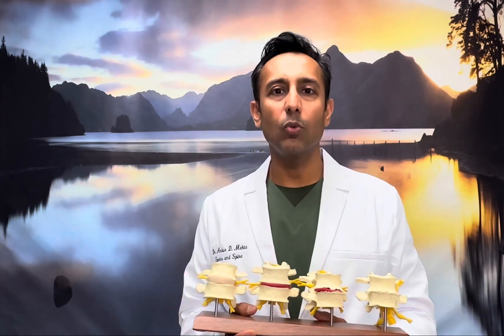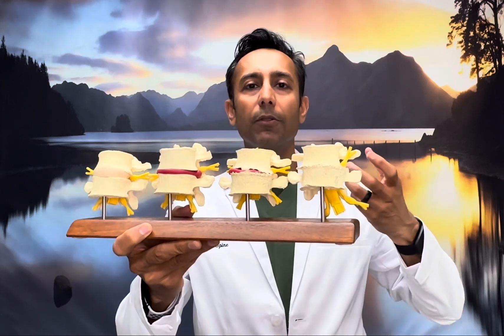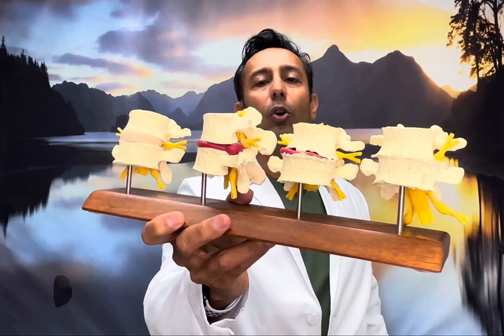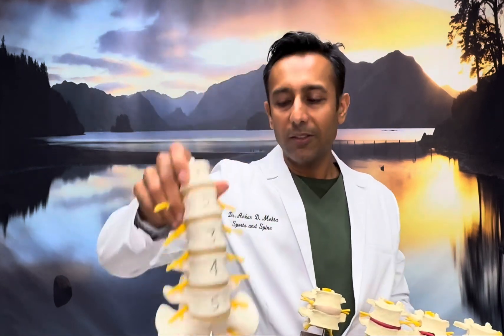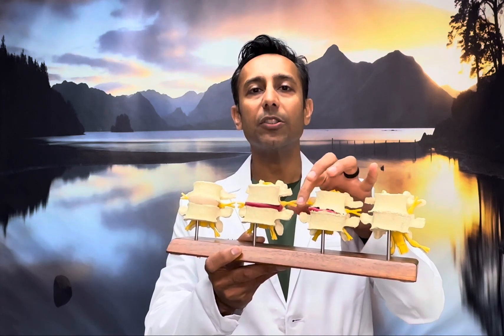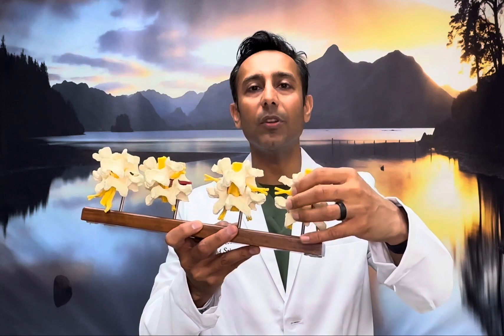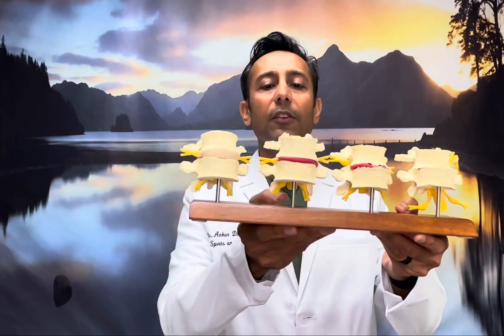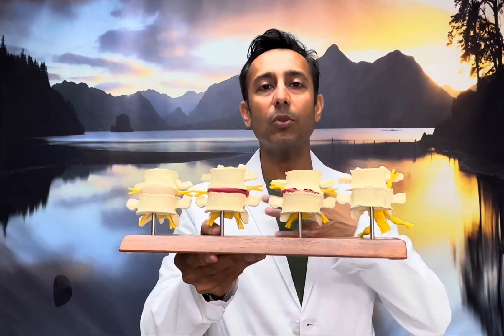Explanation of spine disc herniation, facet arthritis, and discogenic pain.￼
This is a brief introduction and explanation to lumbar discogenic pain. In the video, I also explained the processes of spine degeneration and pain.